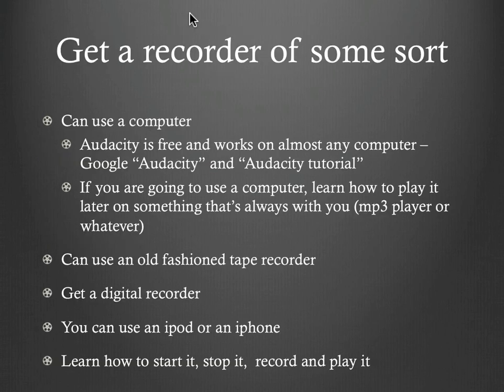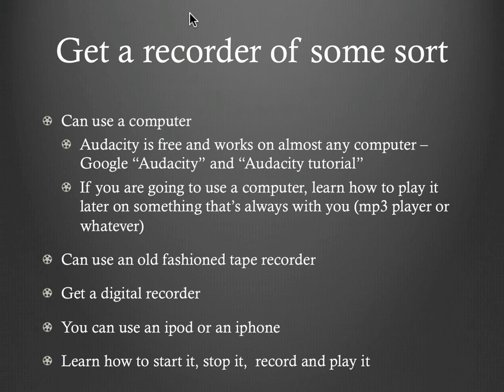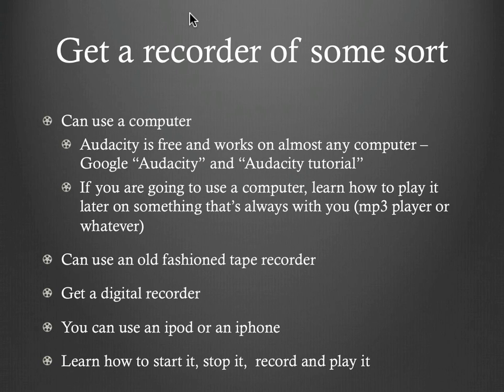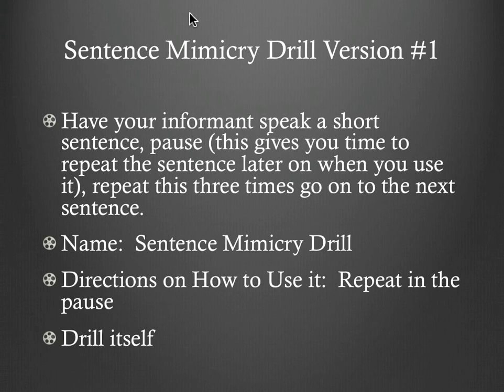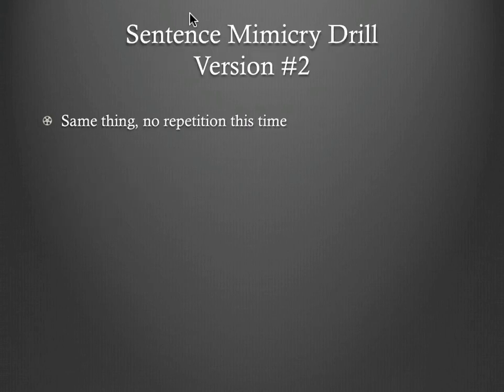1. Using Drills in Language Learning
This lesson explains the big picture behind the use of language drills.